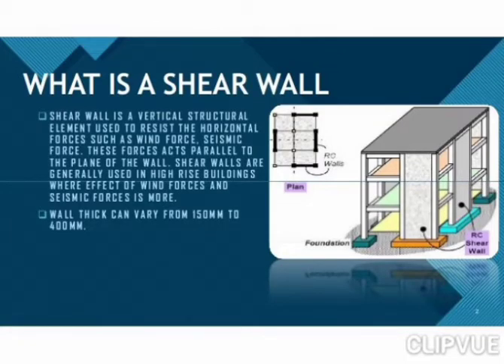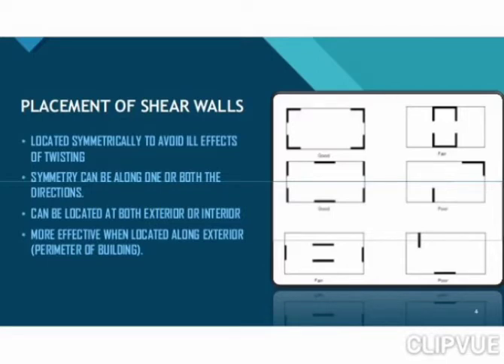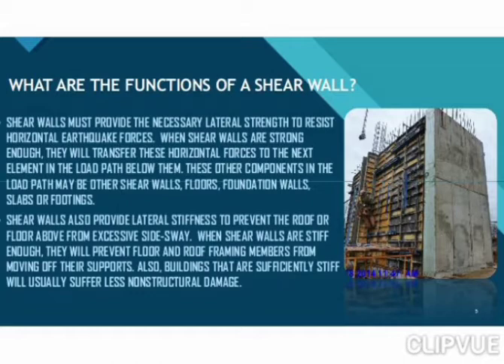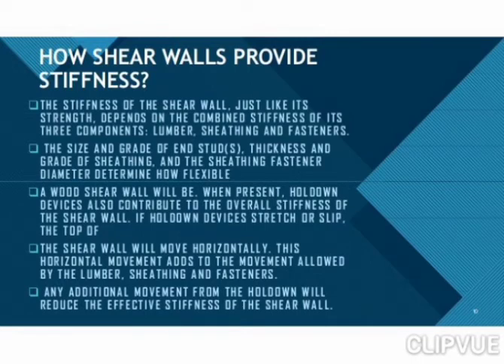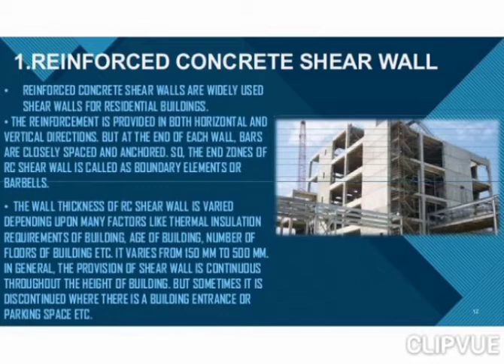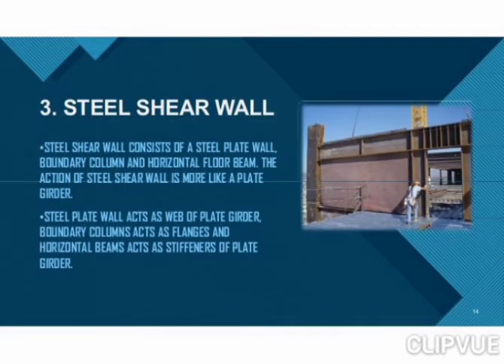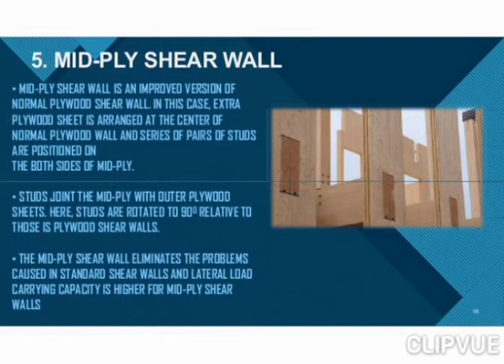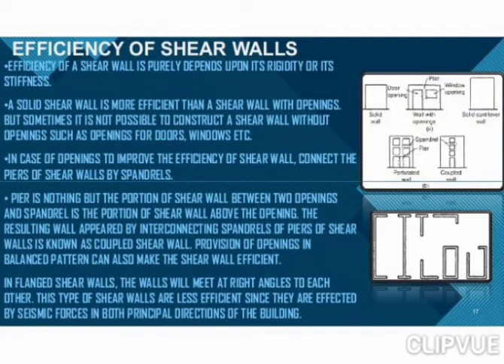CIVIL ENGINEERING TOPICS || CONCEPT OF SHEAR WALL